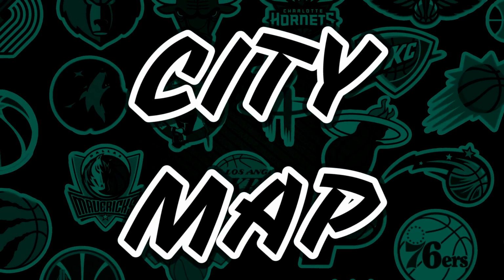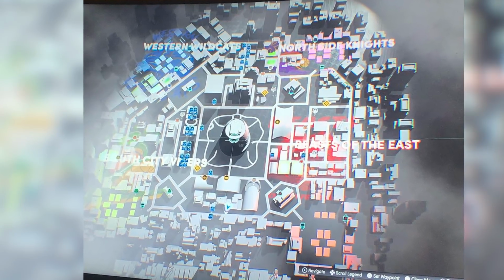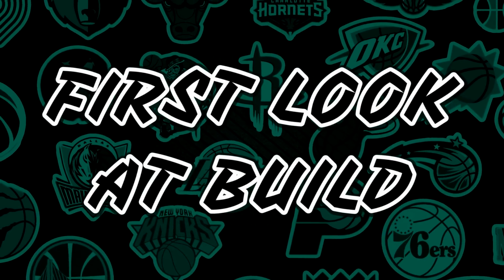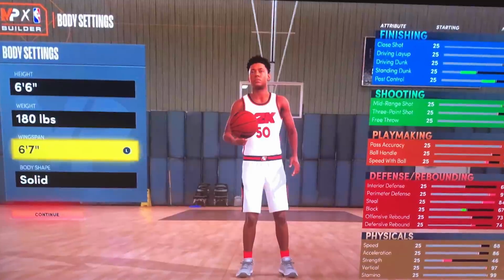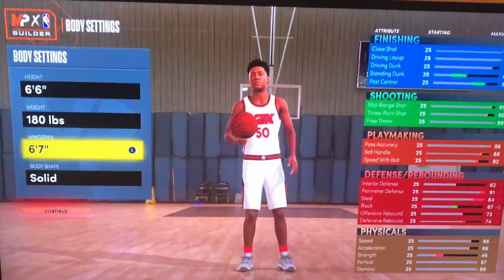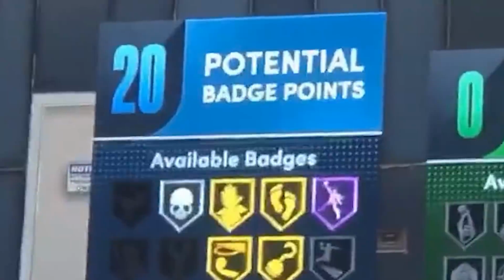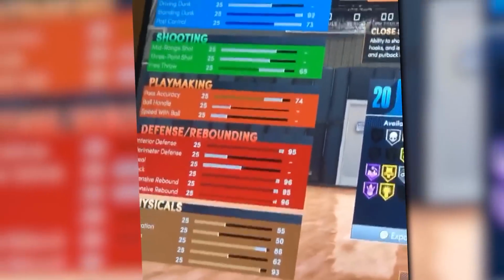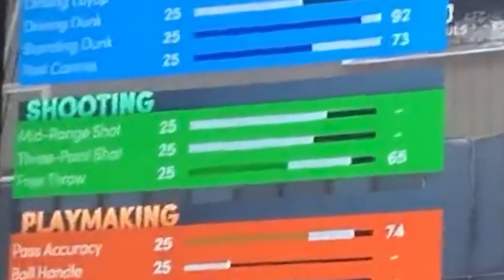THERE ARE BROKEN BUILDS ALREADY! In NBA 2K22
In this video I cover the new build system in NBA 2K22 and the broken builds